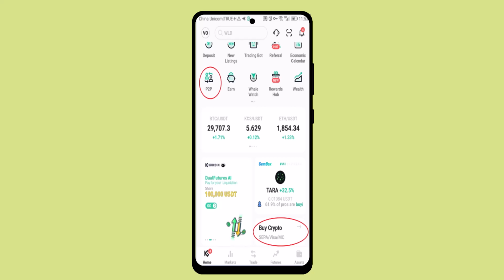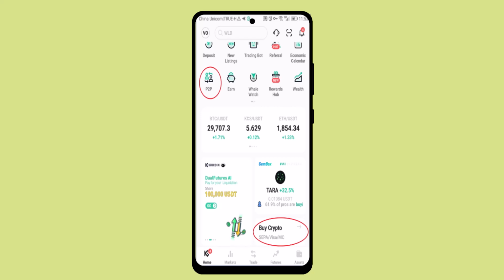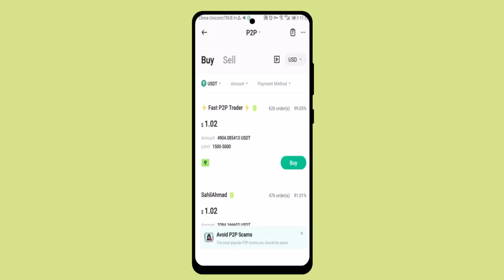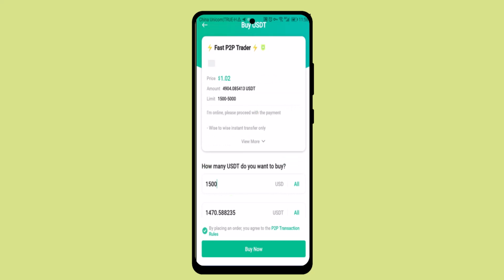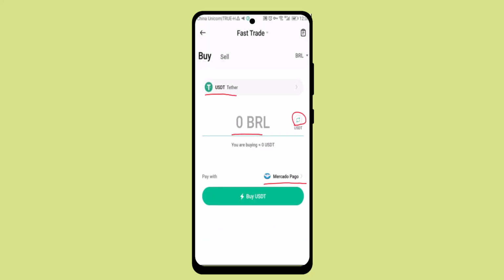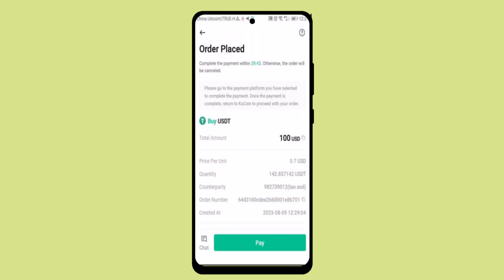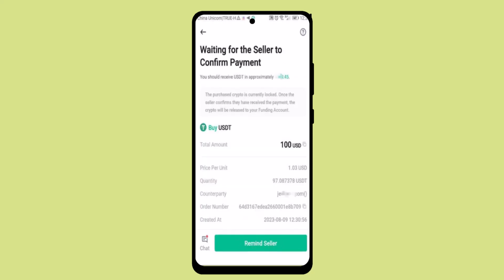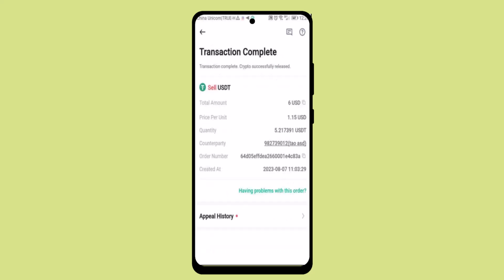How To Buy Crypto On Kucoin !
This Video Is based on How you can Buy Crypto On Kucoin.

Chapters / Timestamps
0:00 Introd
0:10 Buy Crypto On Kucoin
0:11 Outro